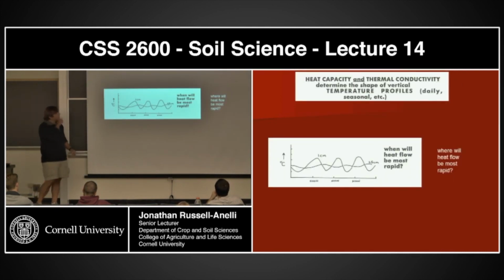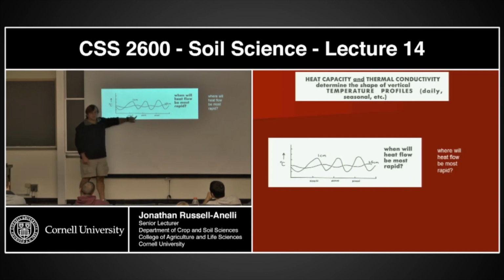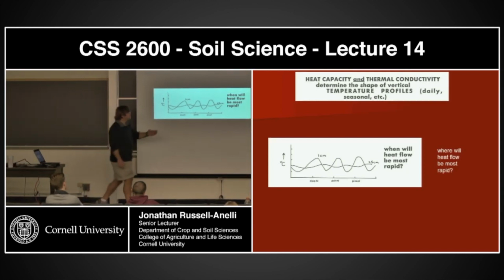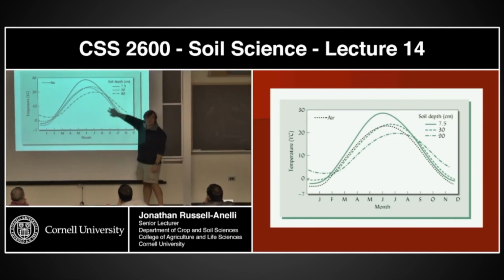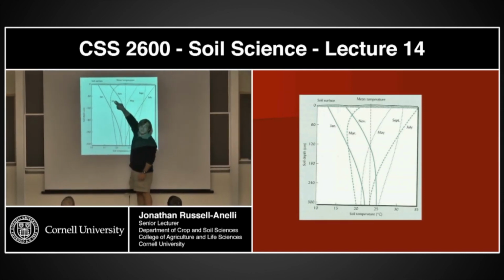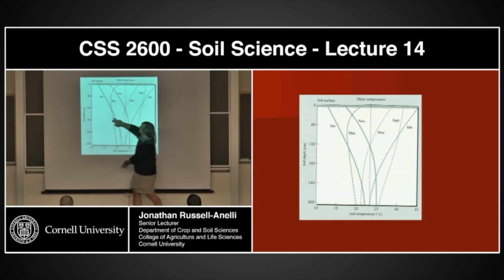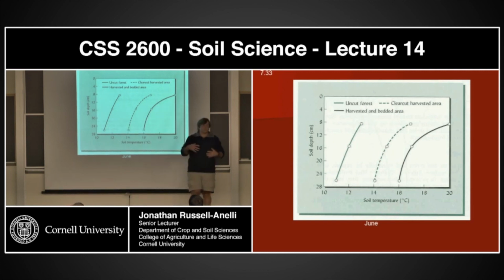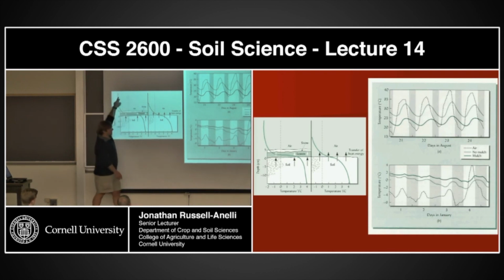Series 8 Soil Temperature III Heat Movement II